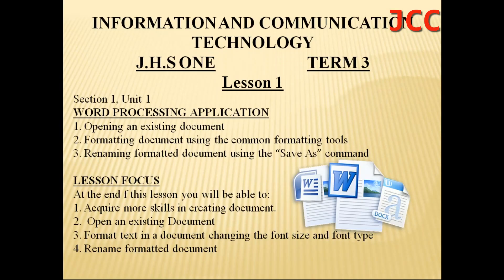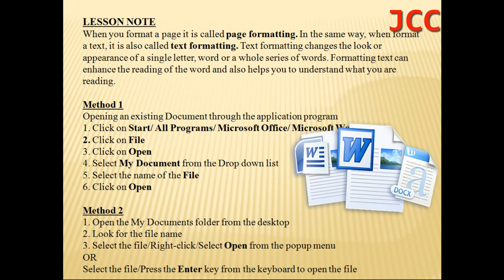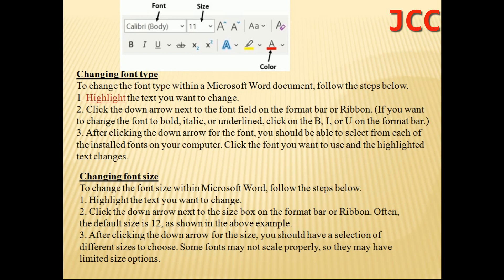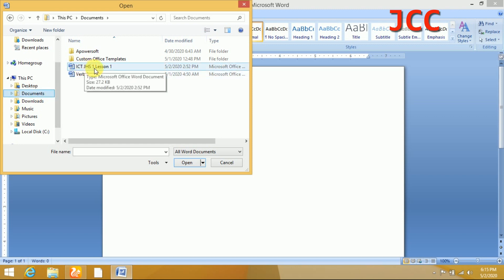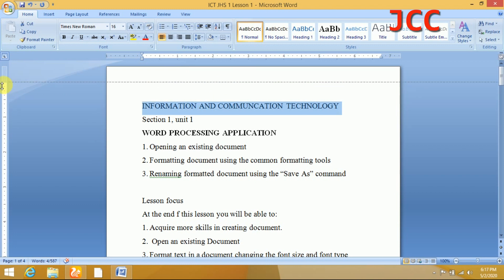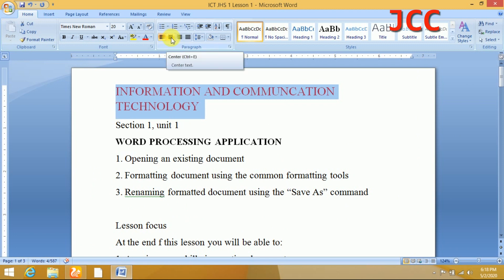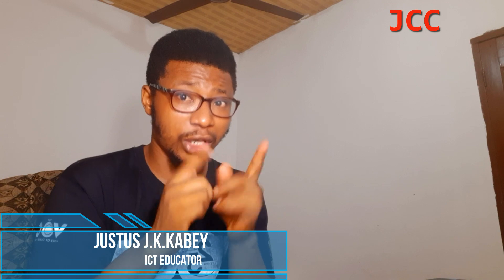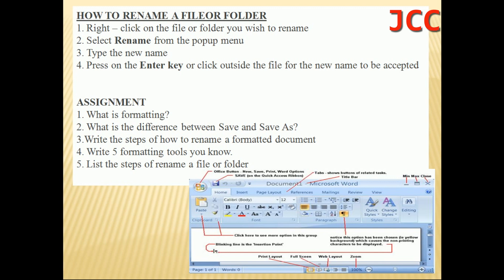J.H.S 1, LESSON 1, TERM 3 (Word Processing Application)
WORD PROCESSING APPLICATION
1. Opening an existing docume6
2. Formatting document using the common formatting tools
3. Renaming formatted document using "Save As" command

LESSON FOCUS
* Acquire more skills in creating document
*Open an existing document
*Rename formatted document